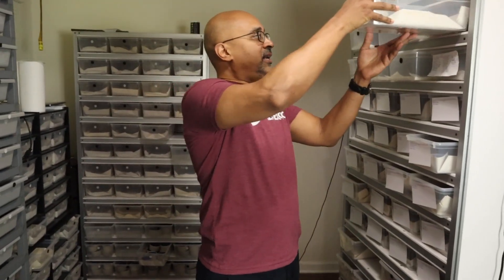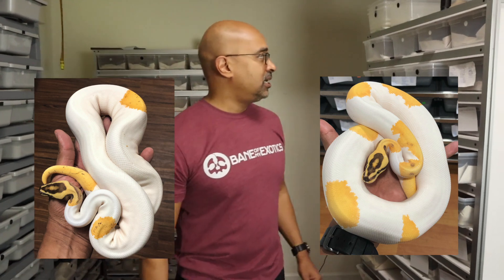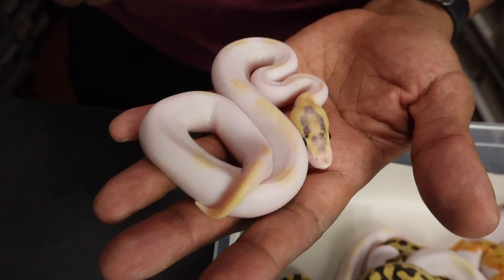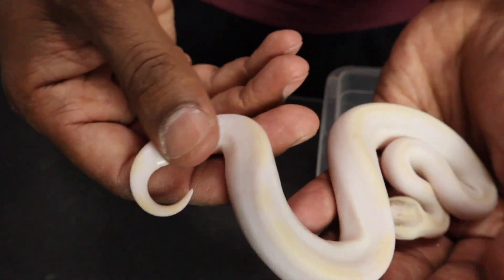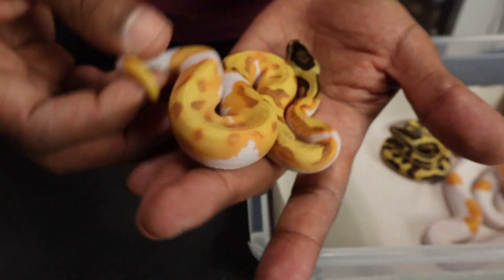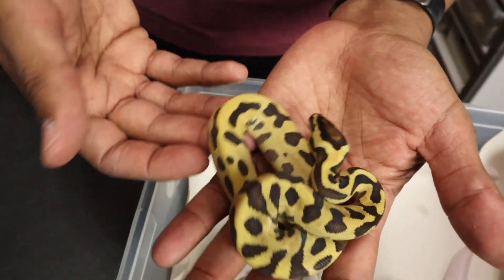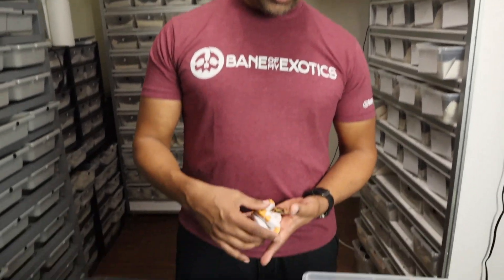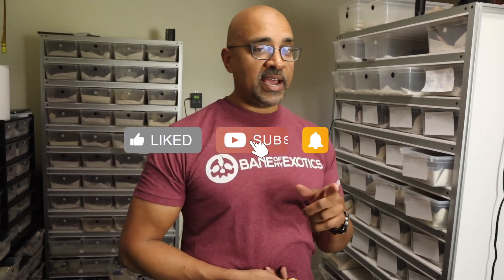Clutch 4 reveal and theoretical ID discussion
In this video we share the outcome of our 4th clutch and discuss some of the challenges associated with identifying multi gene animals.